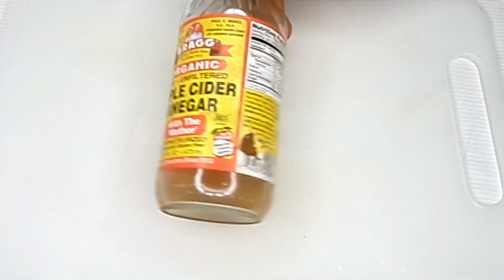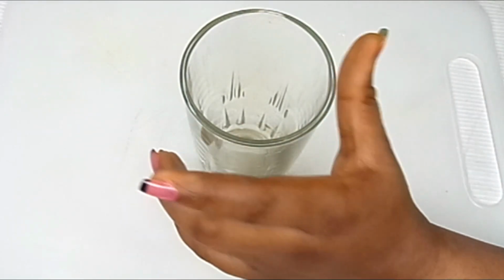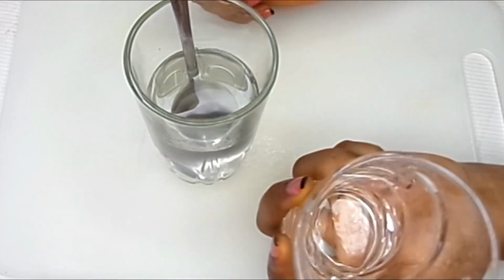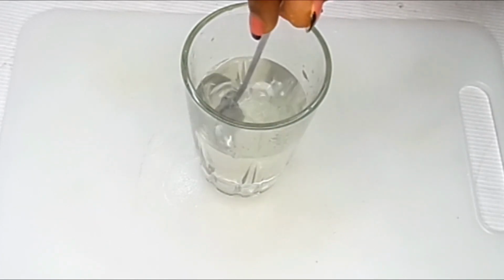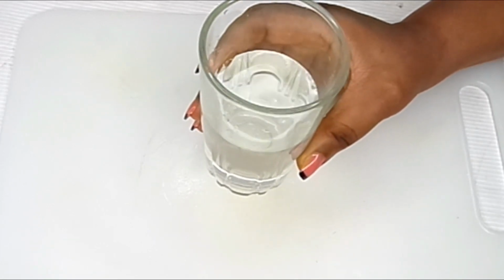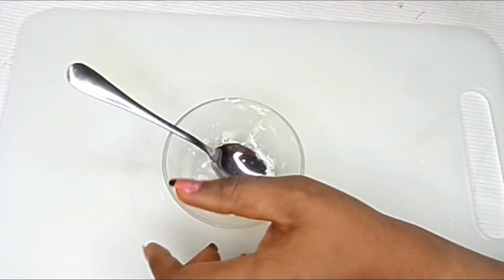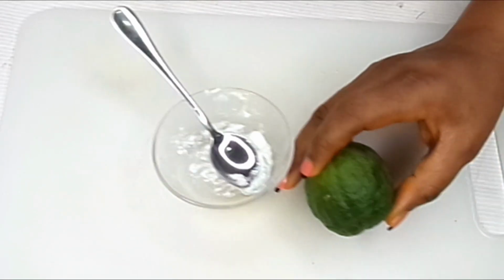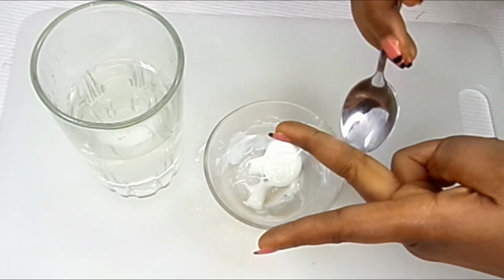REMOVE SMELLY MOUTH CLEAN DIRTY TONGUE GET WHITE TEETH